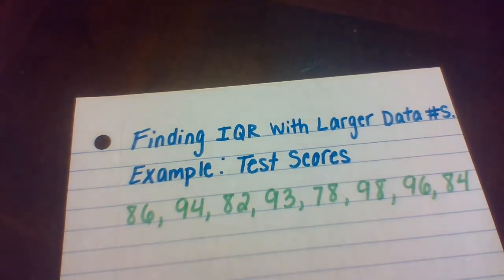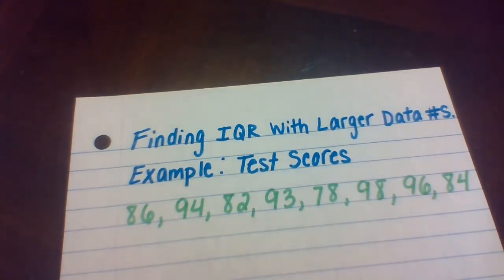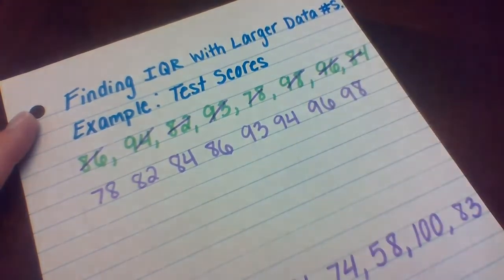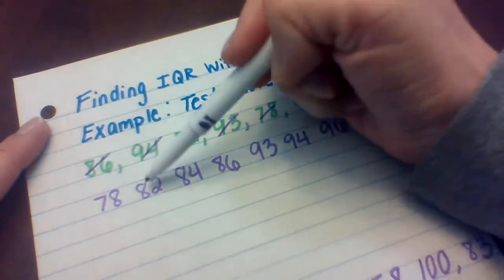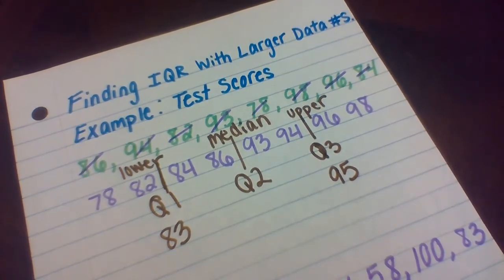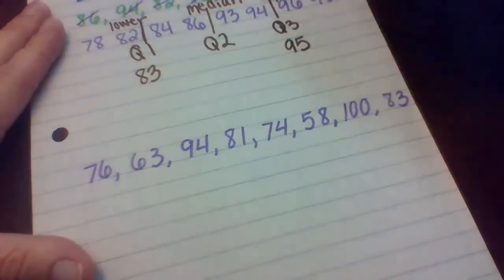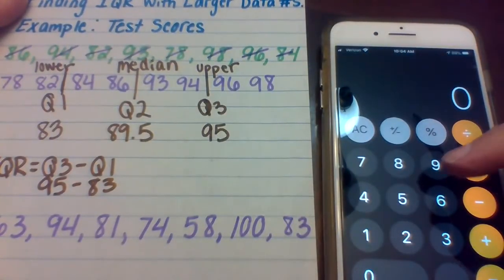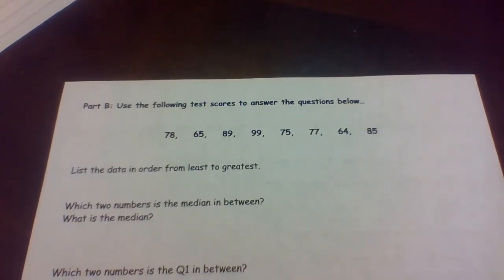IQR With Larger Data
Finding the IQR (interquartile range) with larger numbers in the data set.  This explains what to do if the  Q1, Q2, or Q3 are in between numbers in the data set.